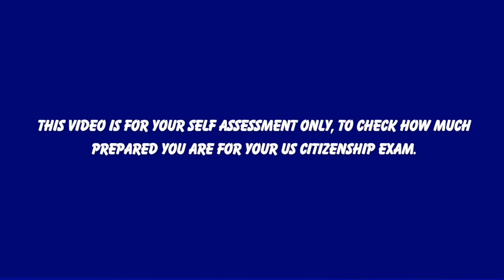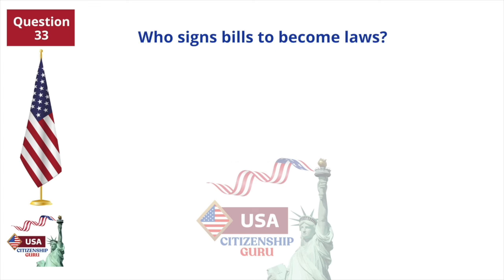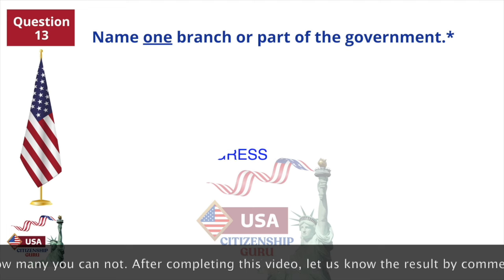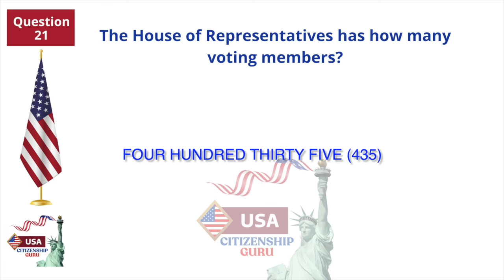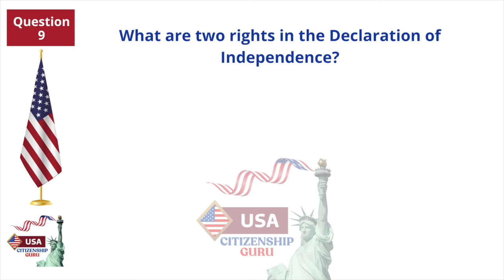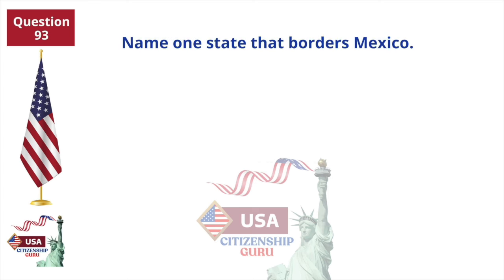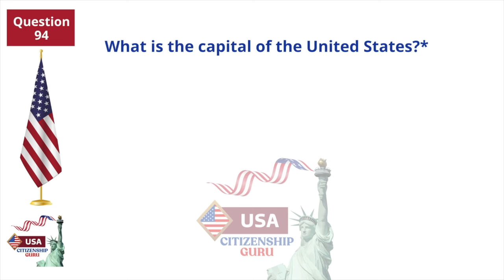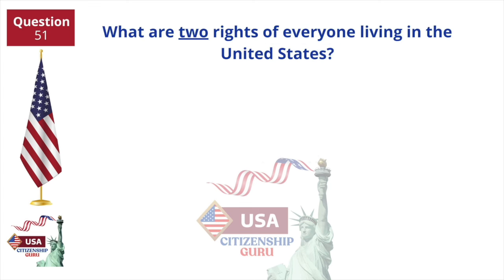2024 random 100 civics questions and answers - U.S. citizenship interview I N400 Interview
Practice your civics questions with EASY answers! ALL 100 USCIS Official Questions and Answers (2008 VERSION) for the U.S. Citizenship Interview 2024. This is the Slow Version.

Welcome to our comprehensive video guide for the U.S. Citizenship Test in 2024!
In this video, we present "100 Civics Questions & Answers" to help you ace the test.

Whether you're preparing for your citizenship interview or simply interested in expanding your knowledge of American civics, this video is a valuable resource.

"Citizenship Expert" is NOT A LAW FIRM and is NOT a substitute for an attorney or law firm. It is a good idea to have an immigration lawyer or an accredited BIA representative check your application BEFORE applying. When applying for any immigration benefit, non-citizens identify themselves to the government and invite scrutiny.